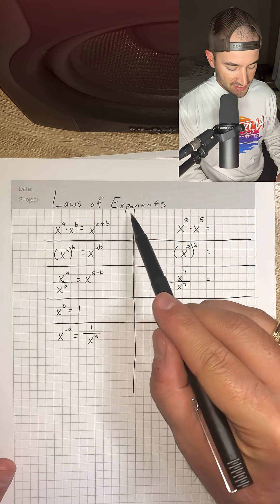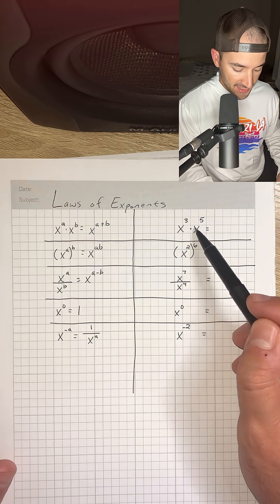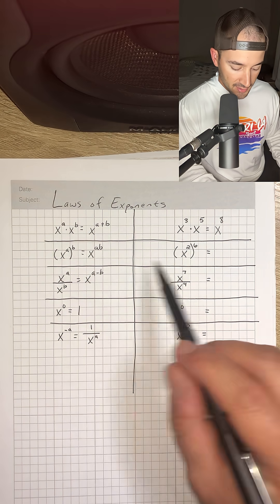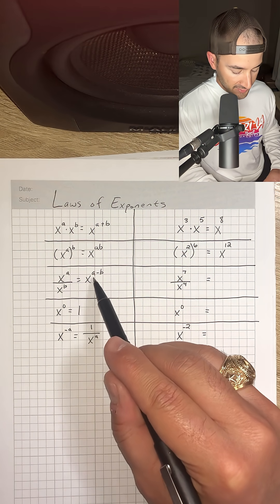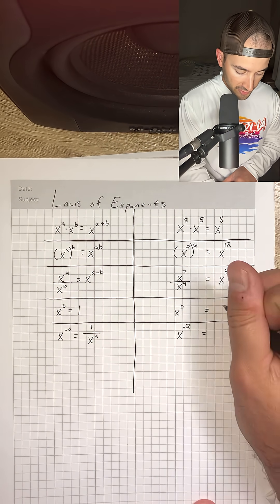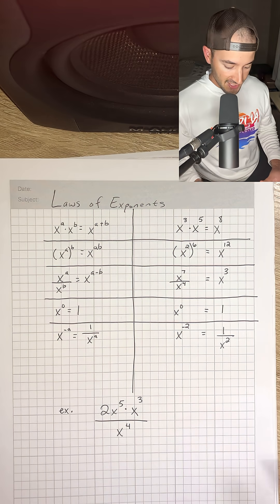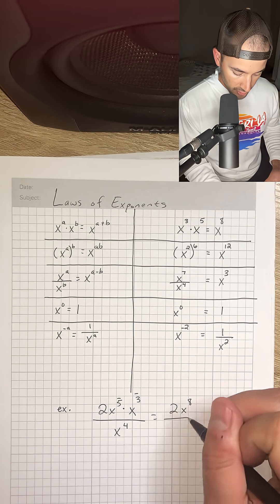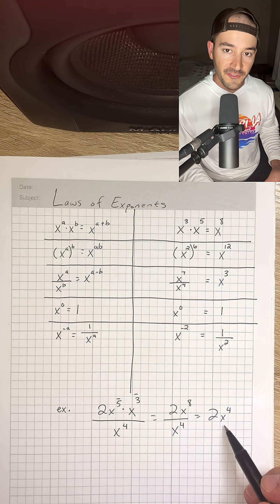What You Should Have Learned in Algebra 1 - Part 5